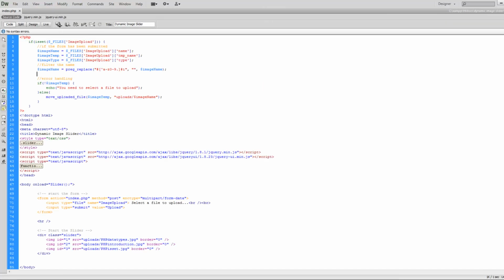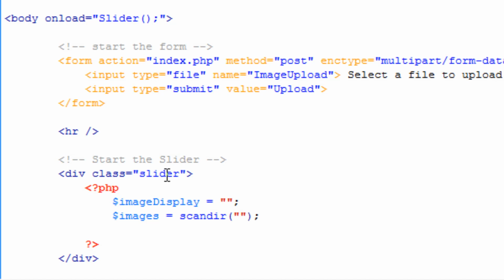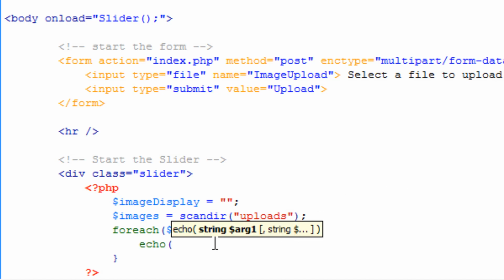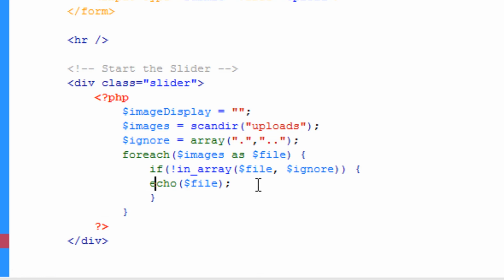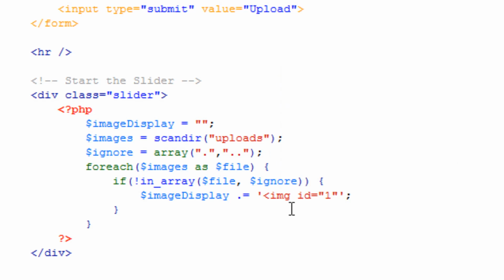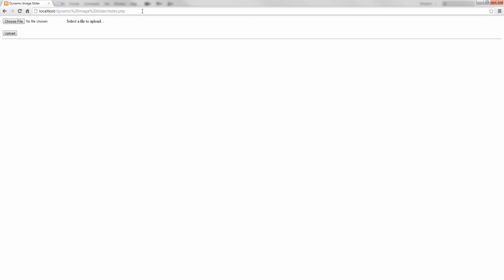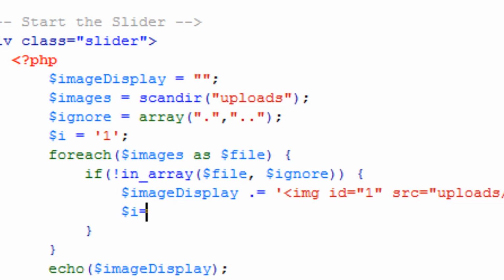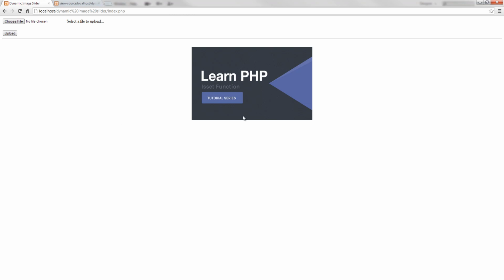jQuery Image Slider - Part 4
This is the final part of the Dynamic Image Slider add-on to the jQuery image slider tutorials and we go over collecting information from a folder in PHP. Then we display them in our slider! I hope you enjoy!!

The support helps Helping Develop make more tutorials daily!